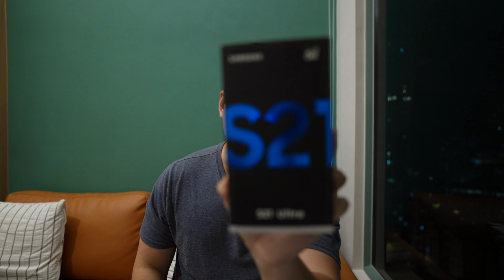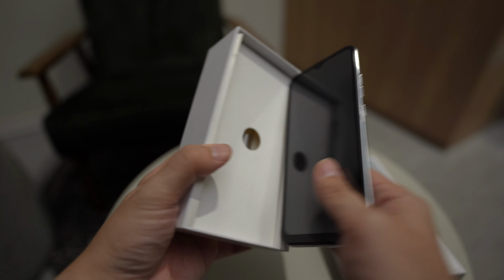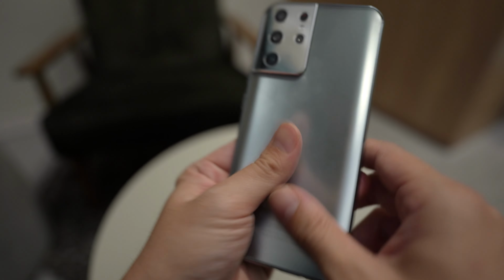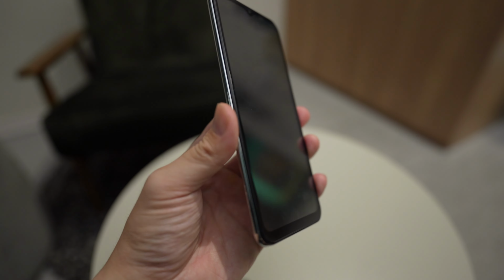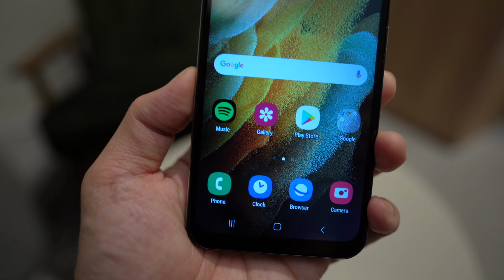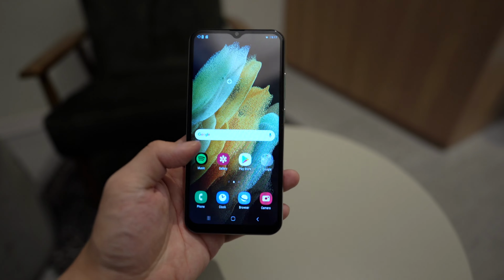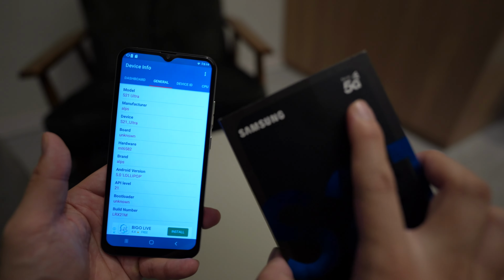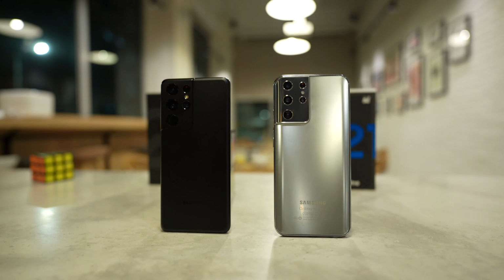I bought a fake Galaxy S21 Ultra for US$100 ... LOL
It's a slow month with no real phone releasing, so I went and purchased a fake Galaxy S21 Ultra and compared it against the real one ... LOL

TIME CODES:
0:00 - intro
1:18 - unboxing
3:14 - screen and UI
6:58 - camera test
7:51 - conclusion (don't buy this shit)